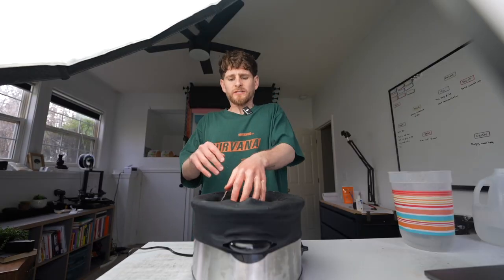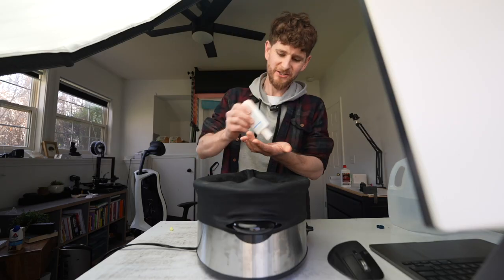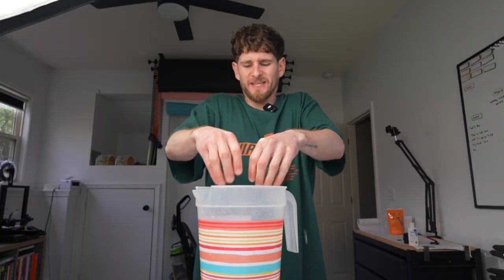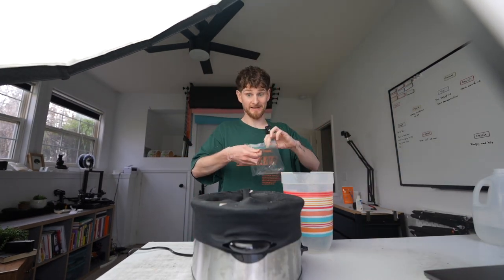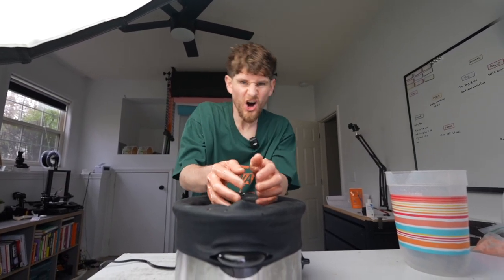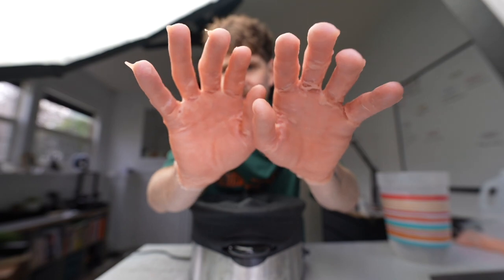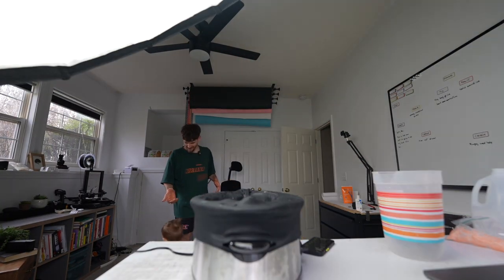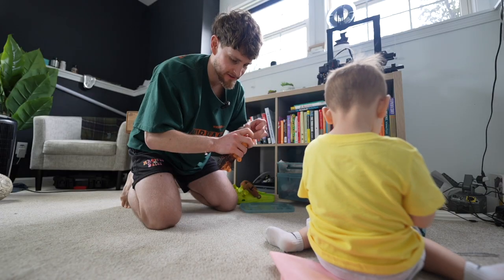Hot Paraffin Wax Dipping - Pt 4